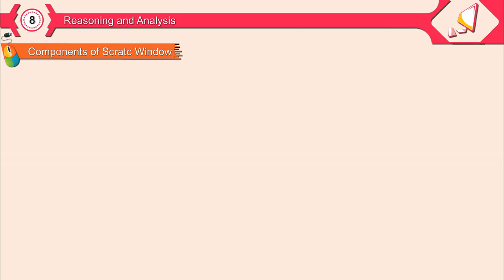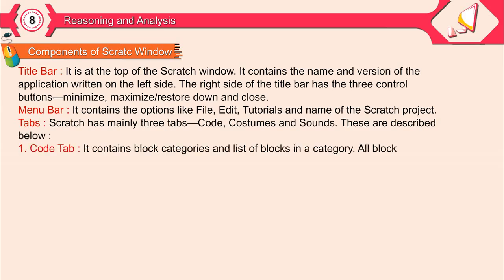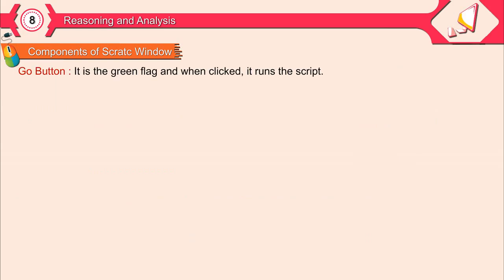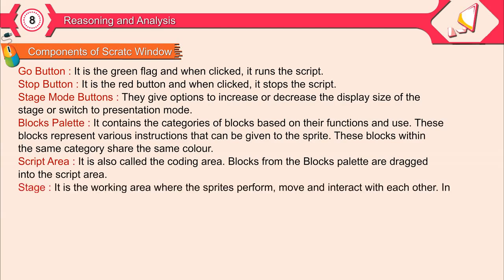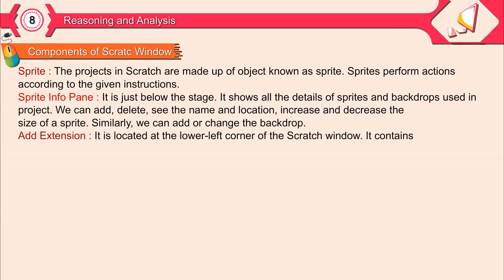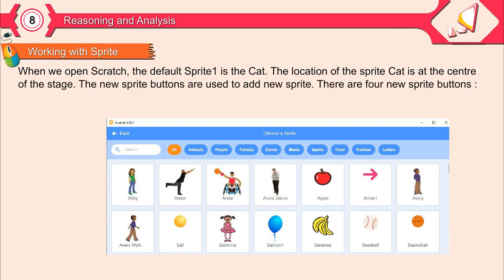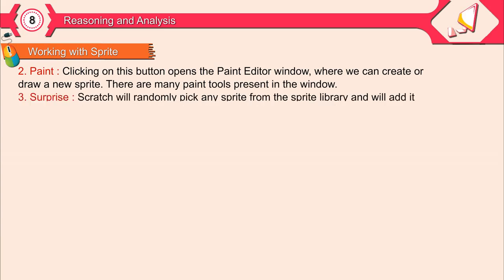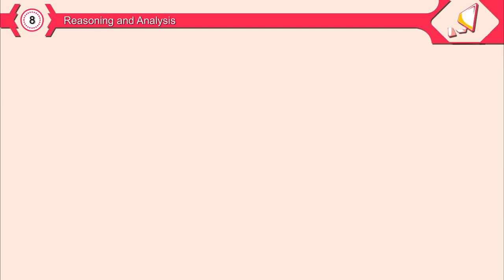09 Topic Scratch 3 Ch 8 Let's Learn Scratch 3 Wise Computer 3 Way To Wise Page No 71